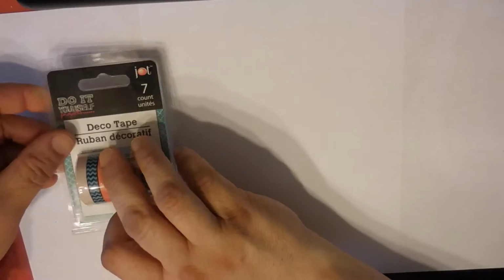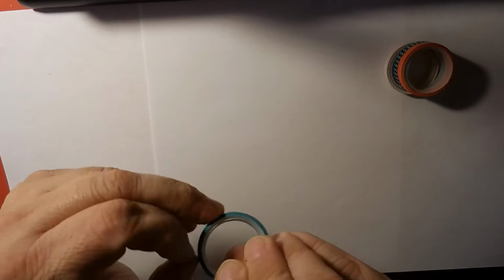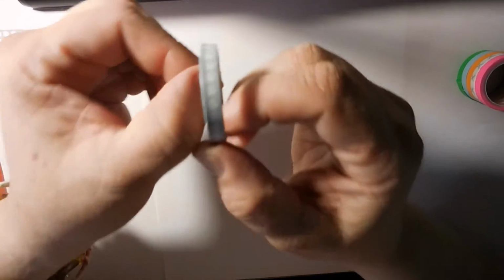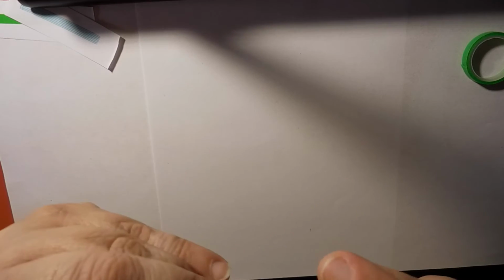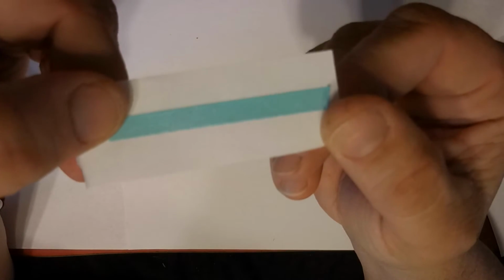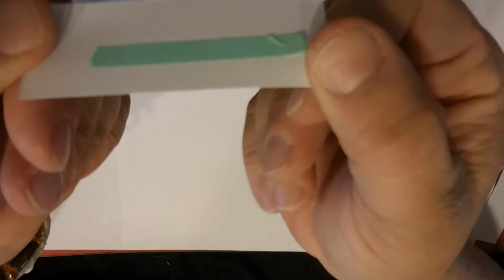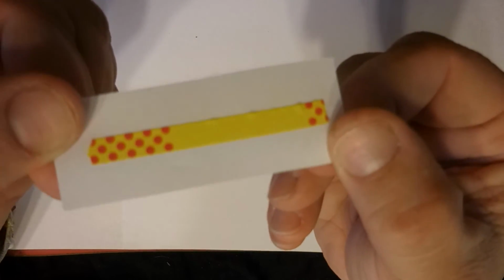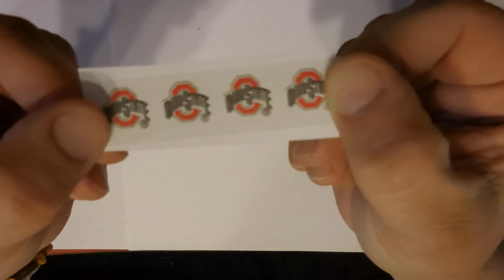Dollar Tree Washi Haul